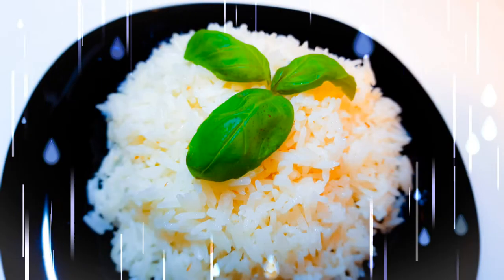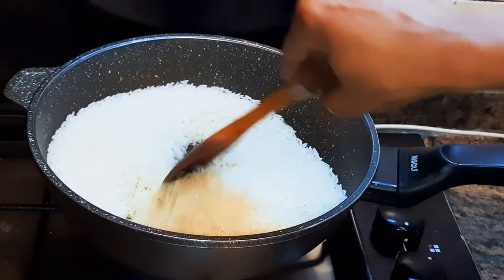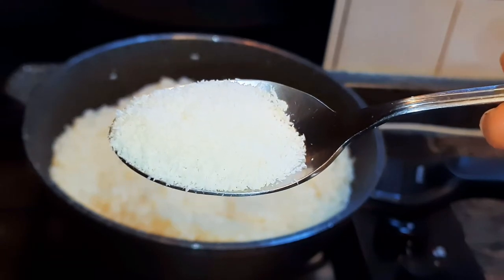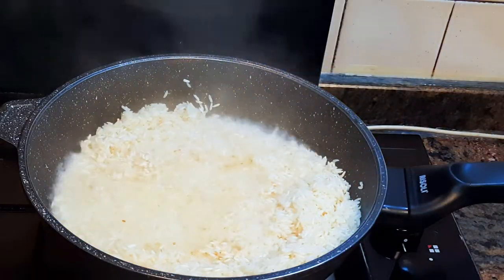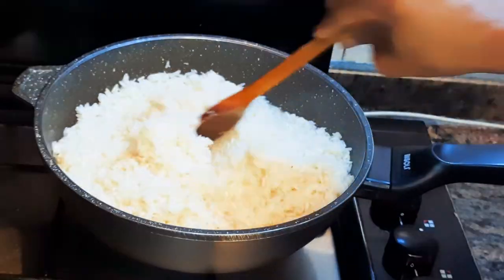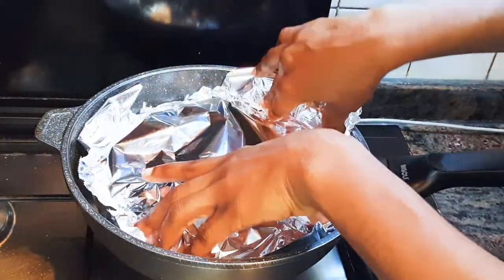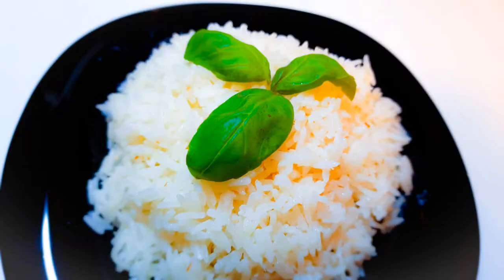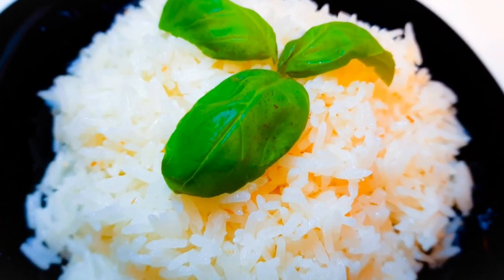I Cook Fragrance Jasmine Rice With Coconut Flakes And It Is The Best Steamed Rice Ever. Side Dish.